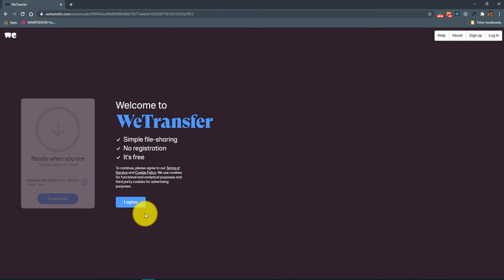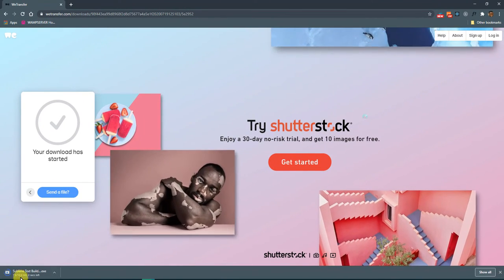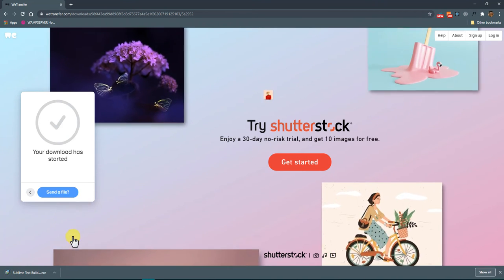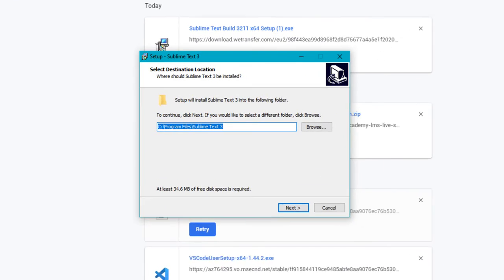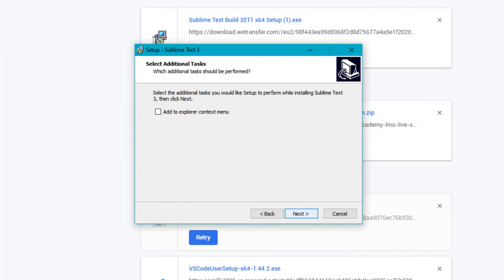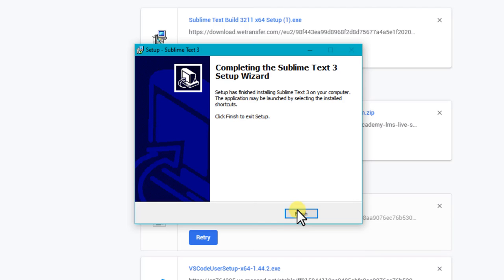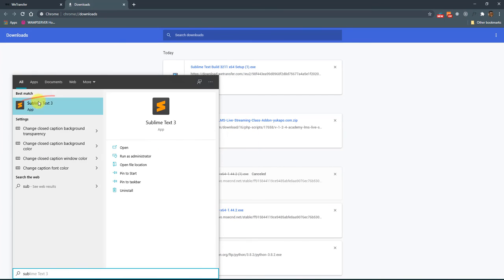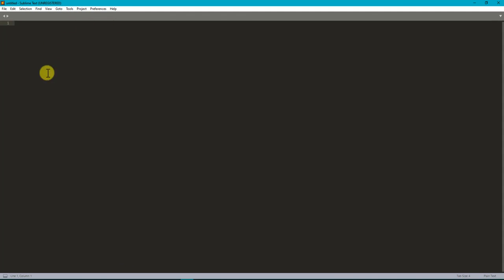How to install sublime Text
Guide on how to install sublime text